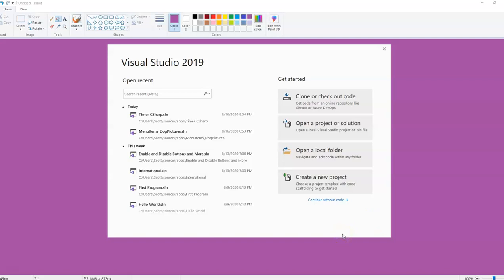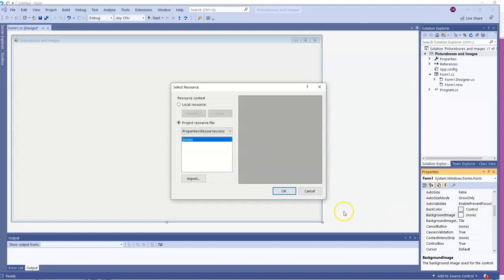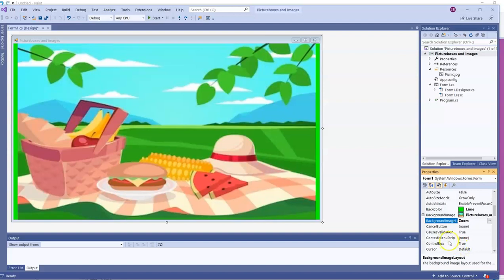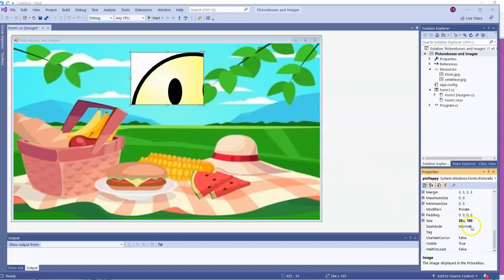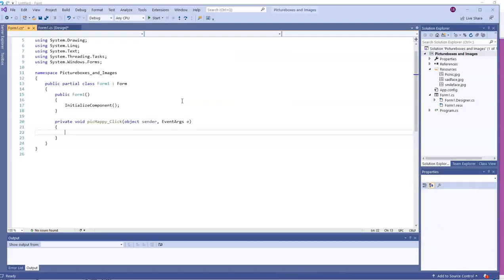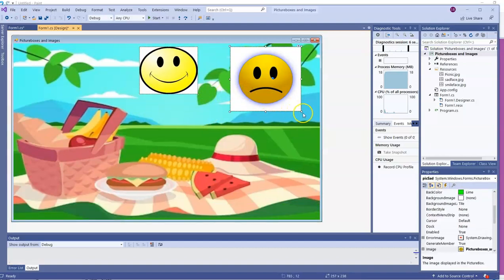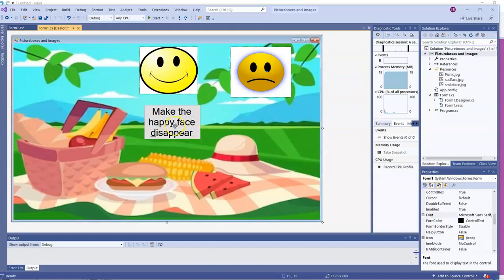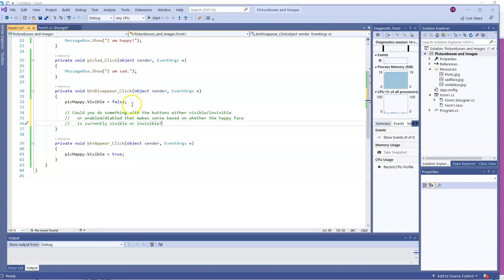Visual C# 2.4- PictureBox and Images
Using the BackgroundImage property of a form;
PictureBox properties
Using the Visible property
MessageBox.Show( )